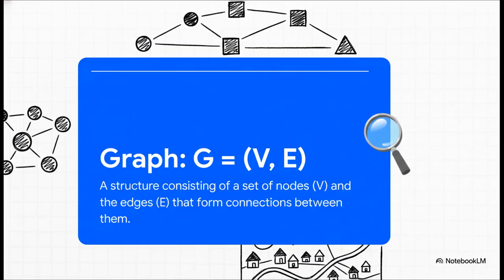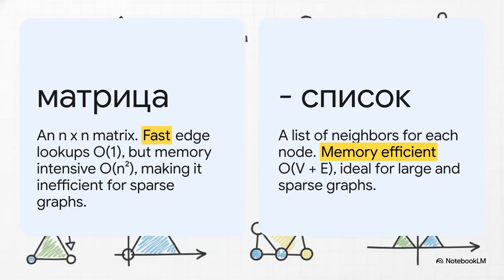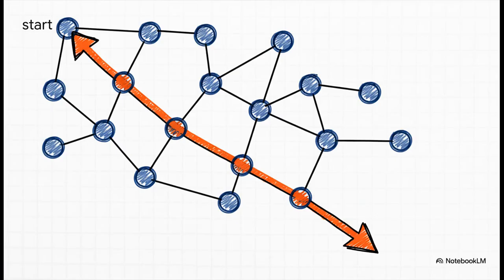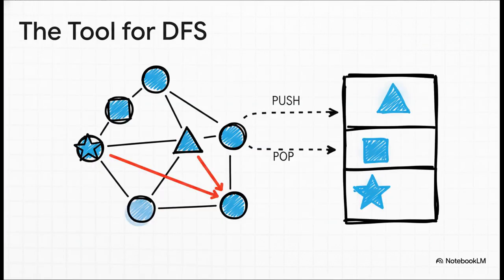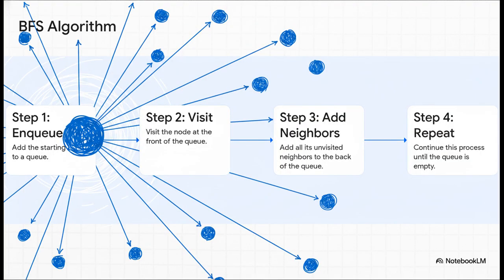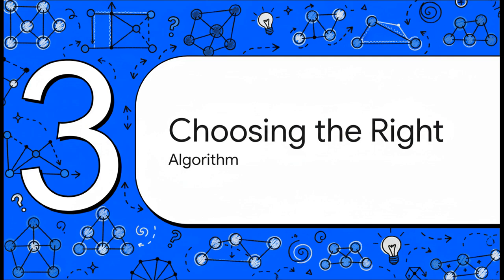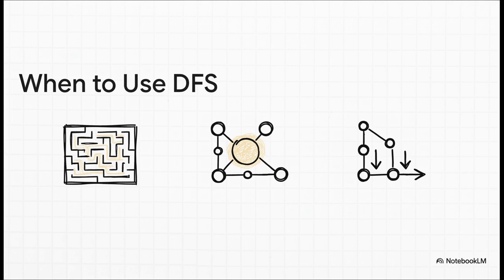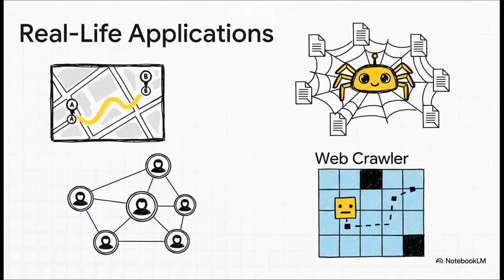Graph and Network Structures Exam Questions and Answers